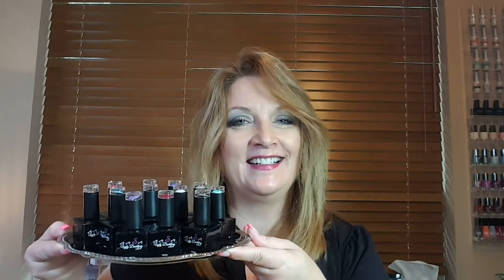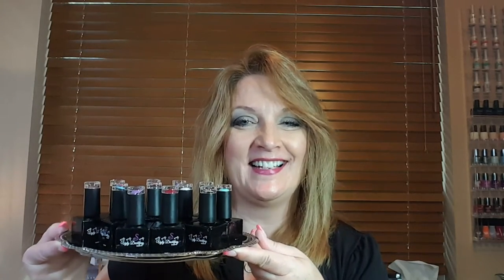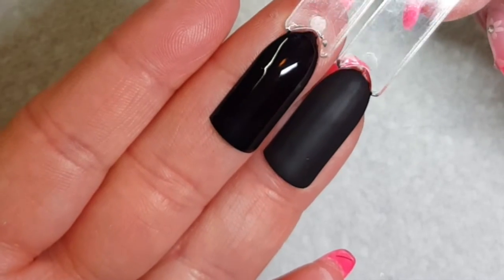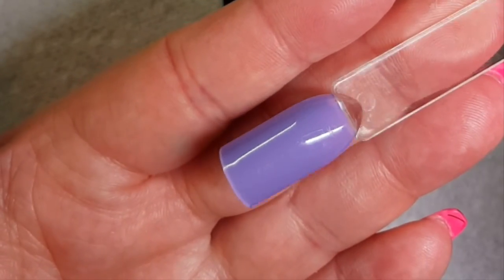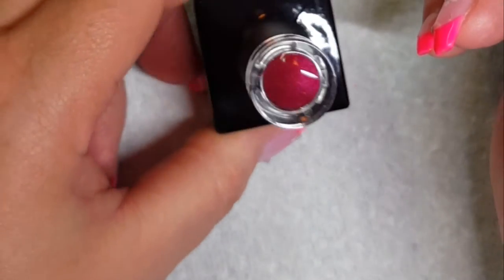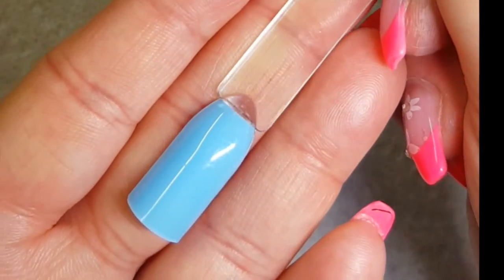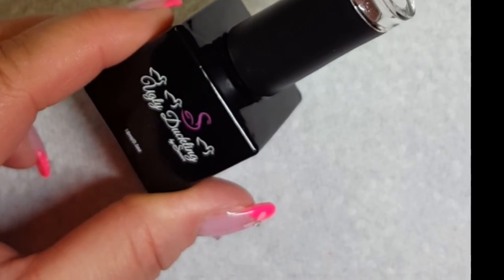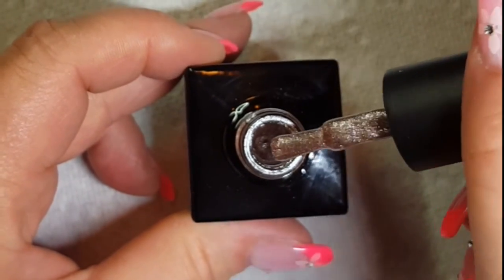Ugly Duckling by Swan~Haul #2 | Product Review & First Impressions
Check out my first impressions and product review of 10 more new (to me) colours from this awesome gel polish line.  I love this product so much, I had to purchase more colours.